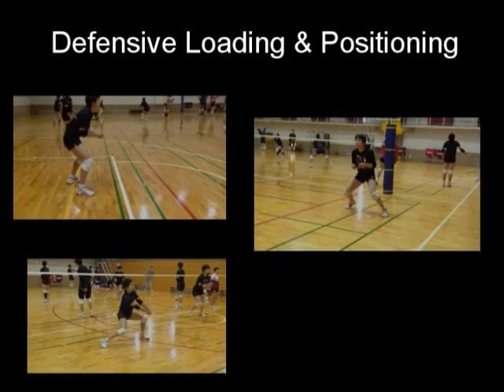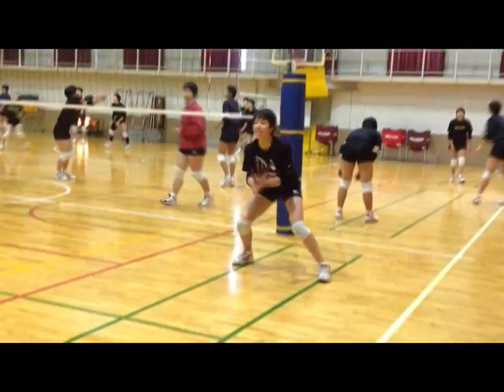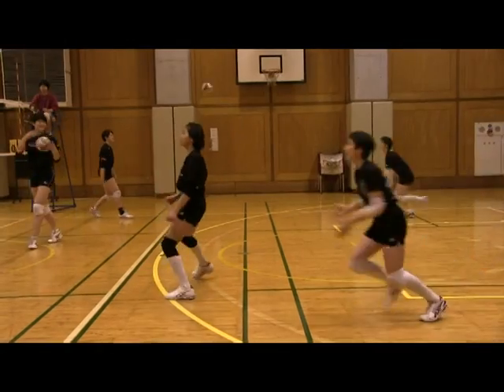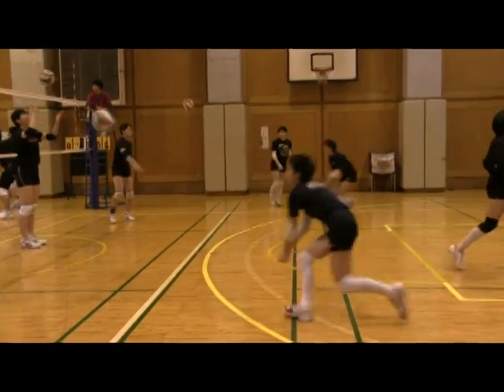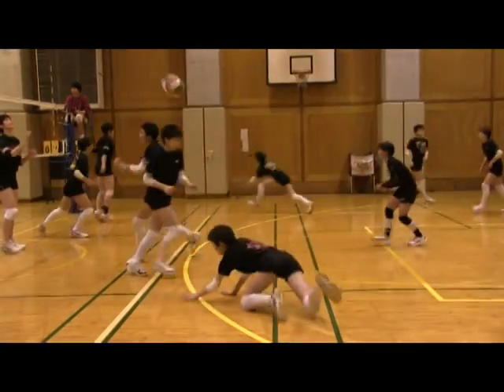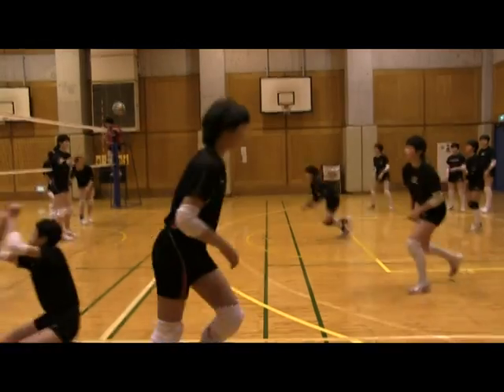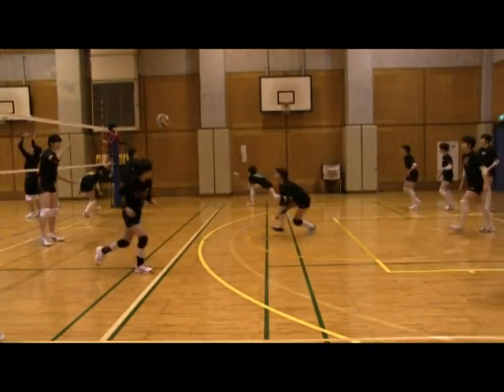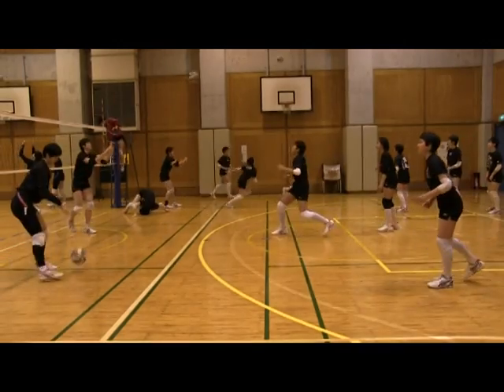Defensive Loading and Positioning